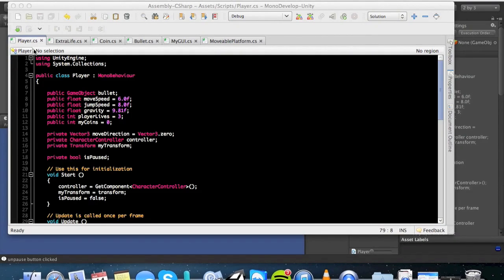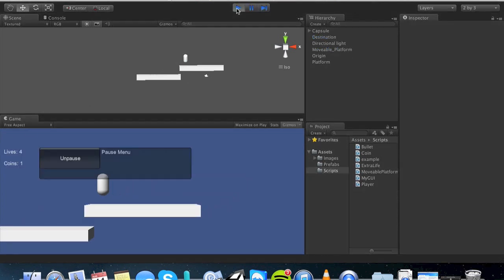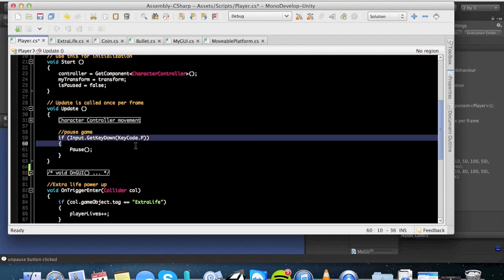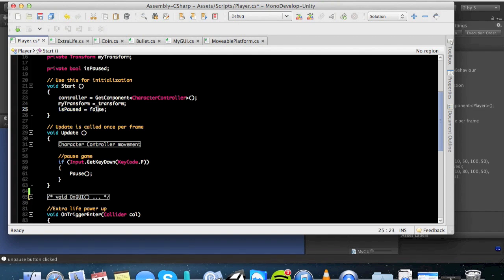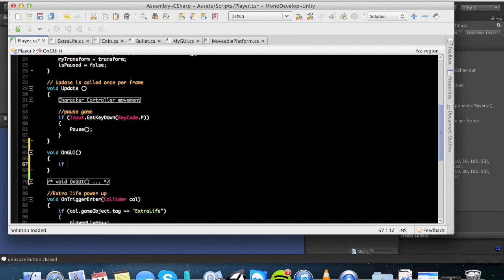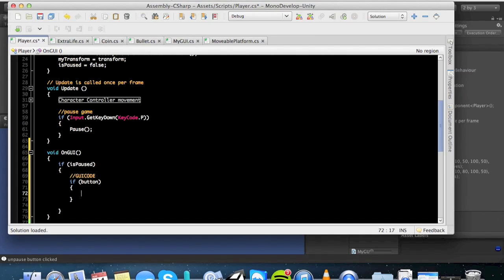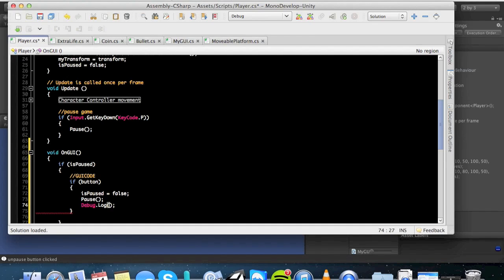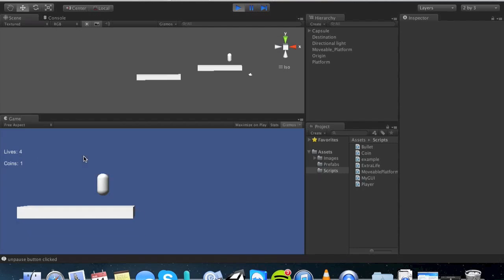Unity C# Basics - Part 5 - Pausing Your Game (Part 2)